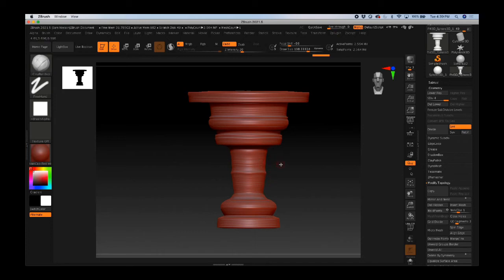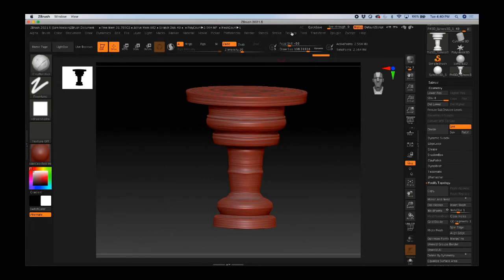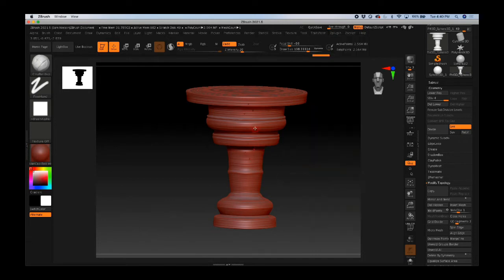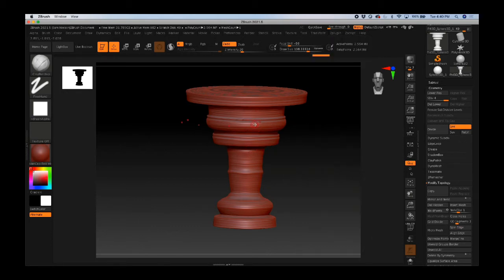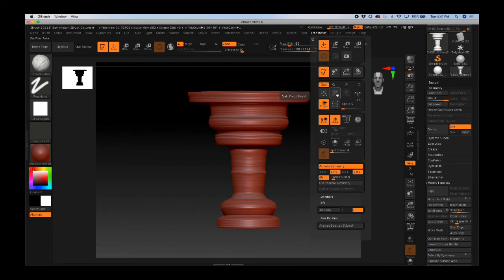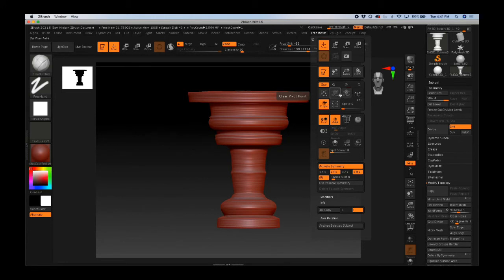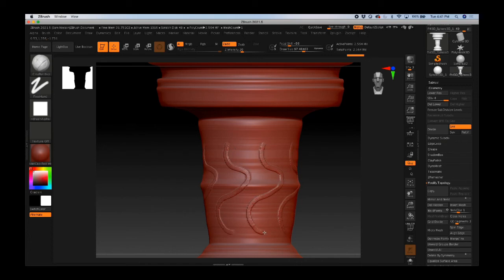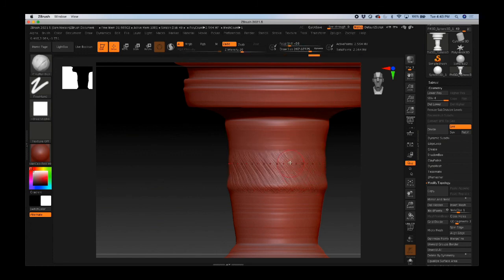Radial Symmetry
A mini-tutorial for Zbrush made for my Digital Sculpting class at BYU.